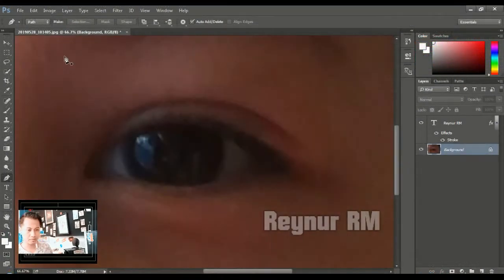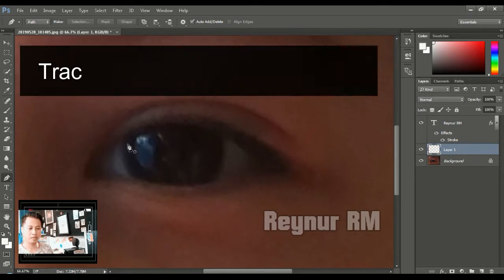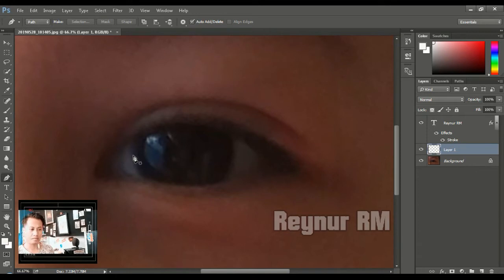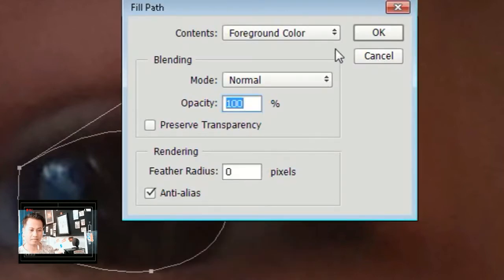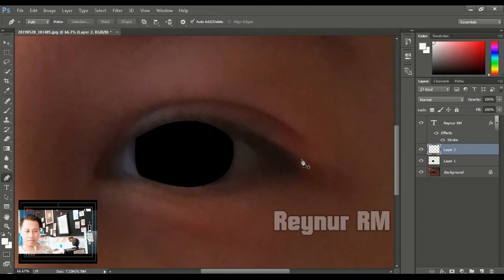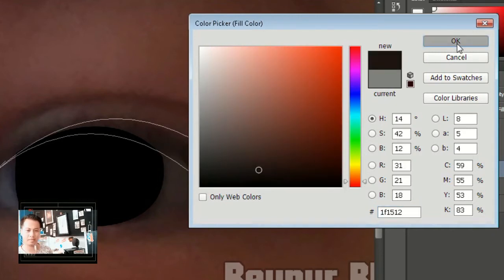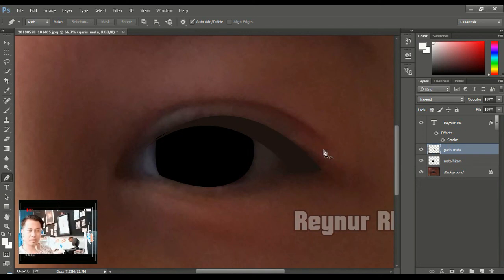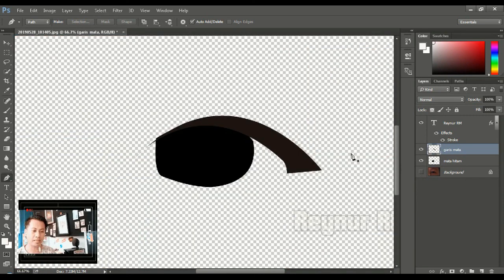Pengenalan dasar teknik tracing dan vector pada Photoshop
Hello,  kali ini  kita sedikit mengkaji ulang dari materi sebelumnya yaitu pembahasan mengenai bagaimana sebuah gambar bitmap (foto) bisa kita jiplak menjadi bentuk kartun.
Mari langsung kita simak saja ya penjelasannya..
Terima kasih atas semua dukungan kalian. Semangattt

*Catatan:
"Nyalakan subtitle bahasa indonesia untuk mempertegas materi yang disampaikan, mohon maaf atas segala kendala ucapan atau kalimat dan lain2 yang kurang begitu jelas, saya janji next akan berusaha lebih baik lagi."